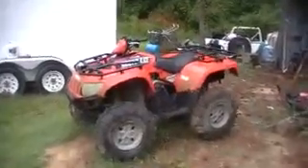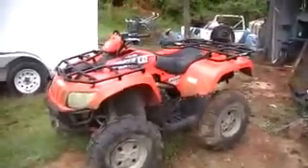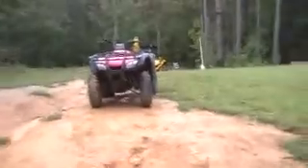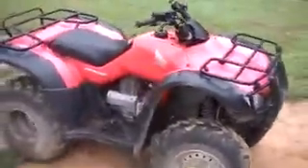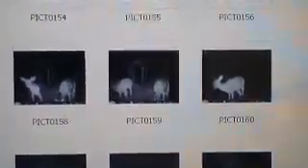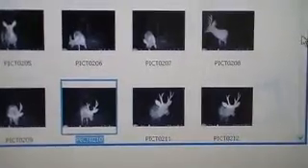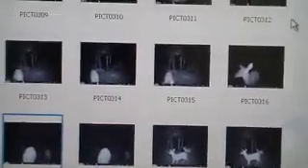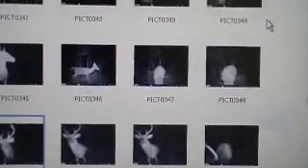2011 BOW HUNTING PROSPECTS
EQUIPMENT LINEUP AND POTENTAIL STARS